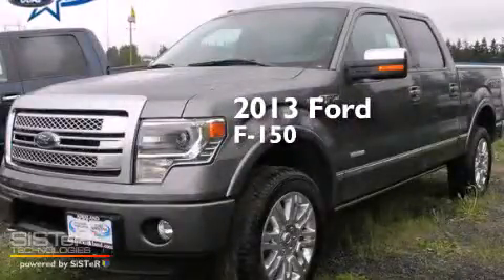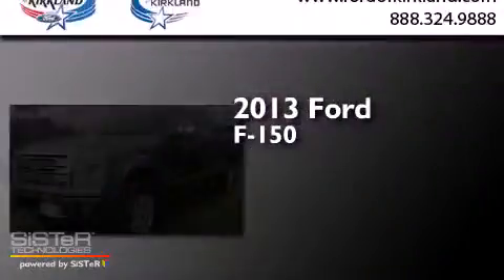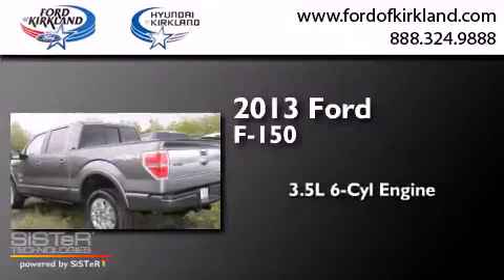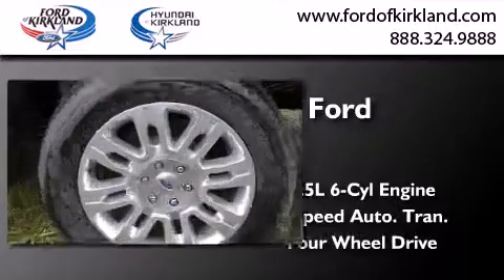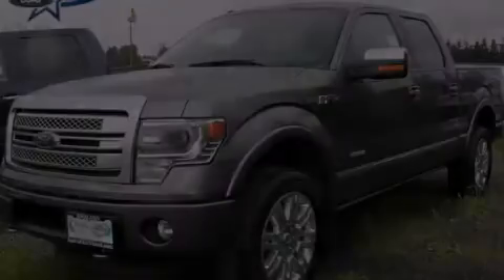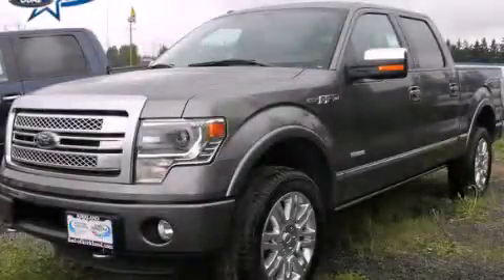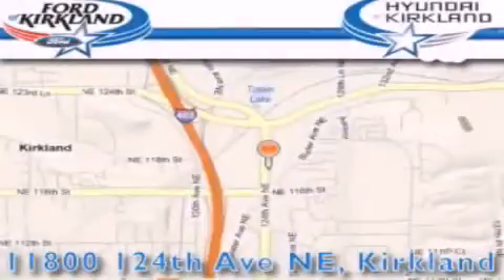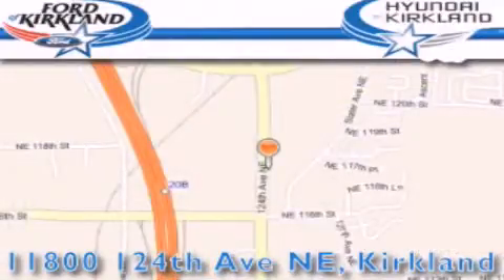2013 Ford F-150 Kirkland WA 98034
We have been honored to serve the Kirkland WA area , we promise that your experience at our dealership will exceed your expectations ! Year : 2013 Make : Ford Model : F-150 Engine : 3.5L V6 Trans . : 6 Spd Automatic Exterior : Sterling Gray Metallic Miles : 1 Interior : Black Leather Buckets Stock : A80167 Ford and Hyundai of Kirkland 124th Ave NE Kirkland , WA 98034